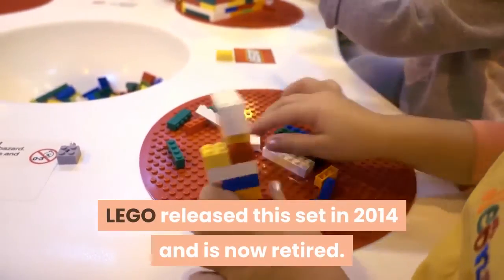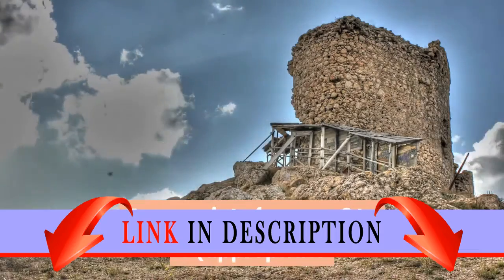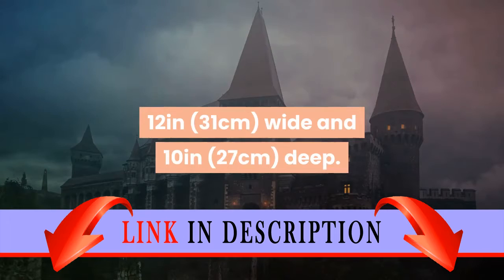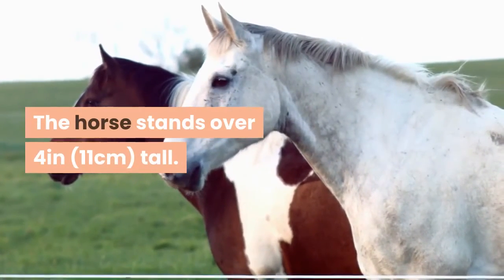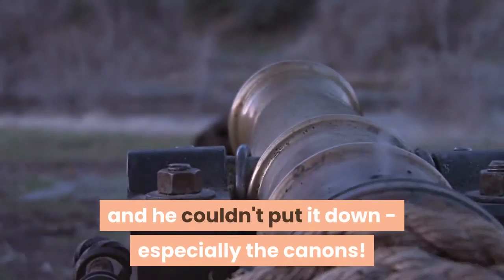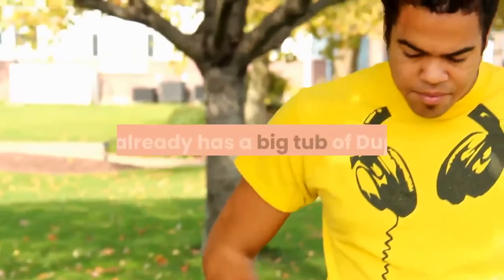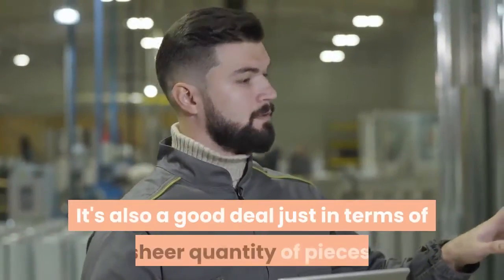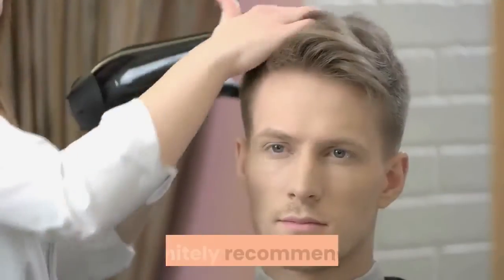LEGO DUPLO Big Royal Castle (10577)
LEGO released this set in 2014 and is now retired.
Authentic LEGO collectible.
135 Pieces.
Includes 4 LEGO DUPLO figures: The King and 3 knights plus accessories.
Appropriate for ages 2 to 5 (appropriate for collectors of any age over 2).Includes 4 LEGO DUPLO figures: The King and 3 knights. Features the Big Royal Castle with towers, flags, drawbridge, and opening windows. Accessories include a horse, swords, cannon, ax, throne, cauldron, treasure and fire element, and decorated bricks with mice and coins. Castle measures over 11in (29cm) high, 12in (31cm) wide and 10in (27cm) deep. Cannon measures over 4in (11cm) high, 4in (12cm) long and 2in (6cm) wide. The horse stands over 4in (11cm) tall. LEGO DUPLO products are specially designed to be fun and safe for younger hands. This set is also great for collectors because it is retired from LEGO's inventory. Review: Bought this for my nephews third birthday and he couldn't put it down - especially the canons!  They fire a surprisingly long way, but not hard enough for the cat to take the assault seriously.  He already has a big tub of Duplo, so we wanted to get him a set with shapes he doesn't already own, and this one didn't disappoint.  It's also a good deal just in terms of sheer quantity of pieces.  I would really recommend it, especially in combination with the Treasure Attack set - the two sets go really well together, and if you combine them you have two horses to go off on adventures together.  Definitely recommended.